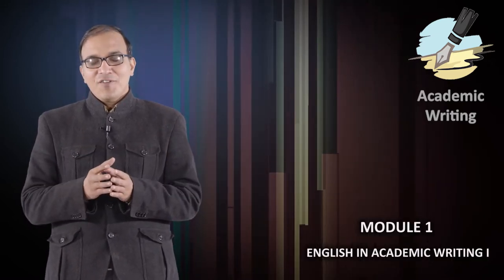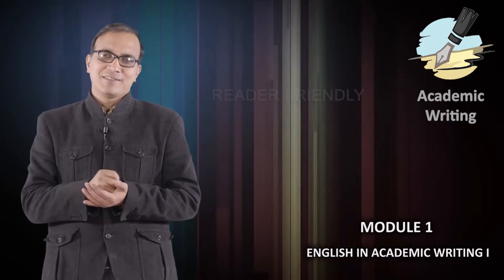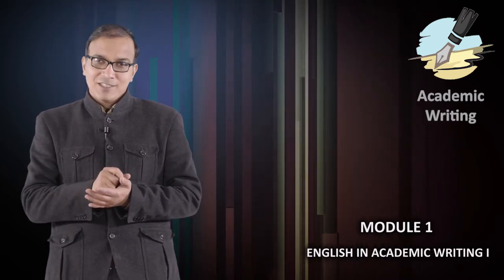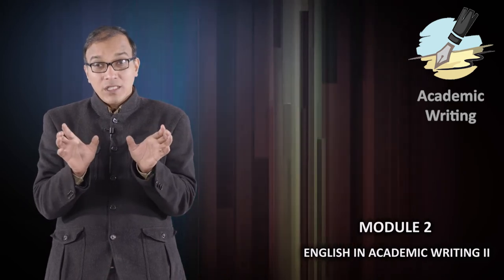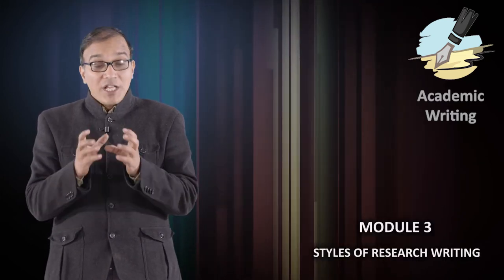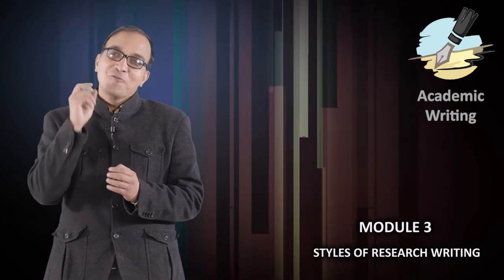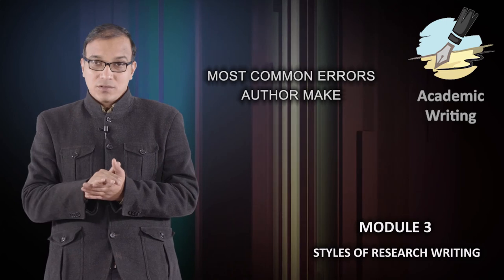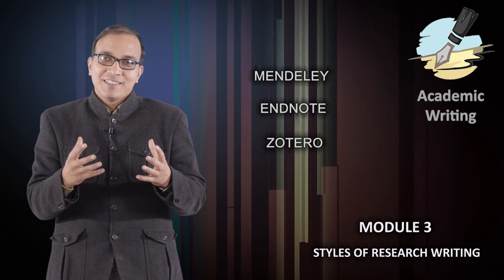Summary Week 2